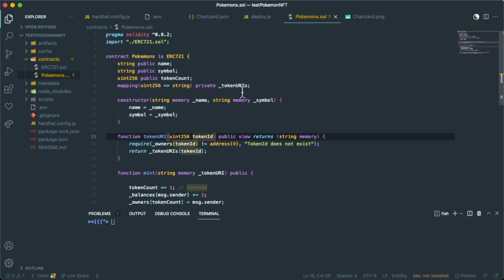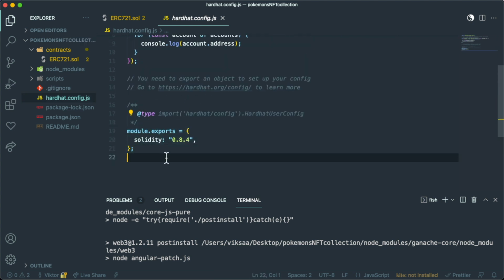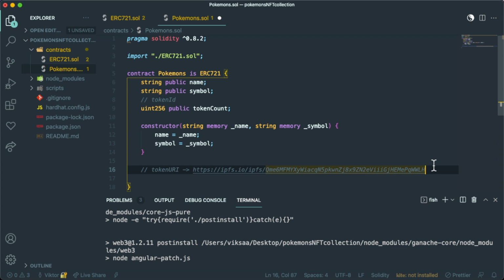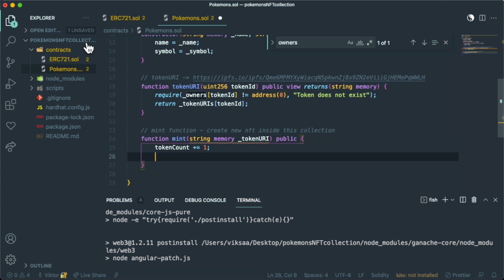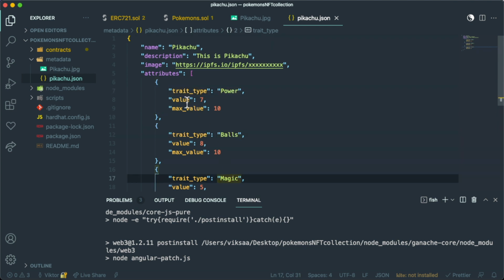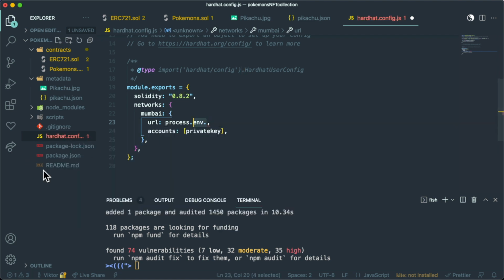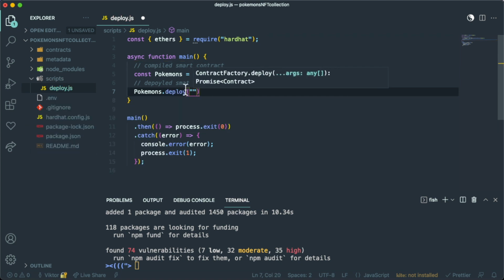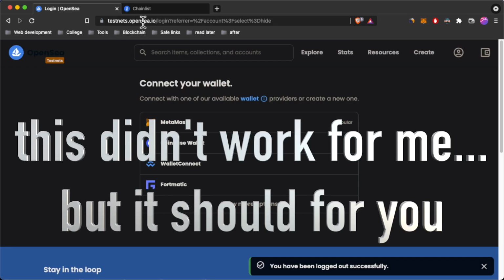Create NFT Collection using Solidity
⭐️ Video Chapters ⭐️
⌨️ (00:00) We are learning

⌨️ (00:50) Creating Hardhat project
⌨️ (02:58) Setup the project
⌨️ (04:23) Hardhat project overview
⌨️ (05:40) Create NFT Collection
⌨️ (10:19) TokenURI function
⌨️ (14:54) Mint function
⌨️ (18:37) SupportsInterface function
⌨️ (18:58) Create metadata for NFT
⌨️ (21:46) Upload Metadata to IPFS
⌨️ (24:15) Setup mumbai testnet
⌨️ (29:19) Implement deploy script
⌨️ (34:57) Deploy to testnet
⌨️ (36:00) View NFT on Opensea